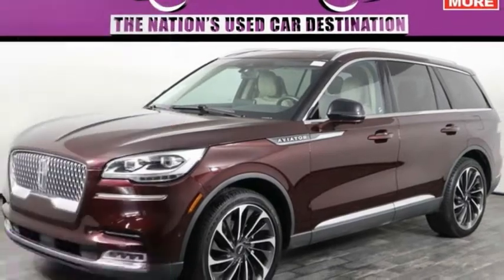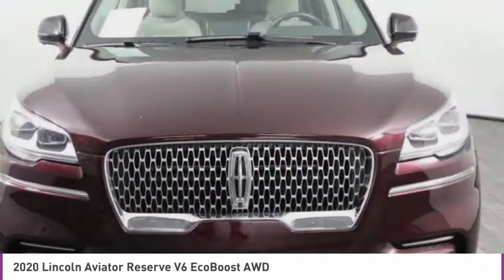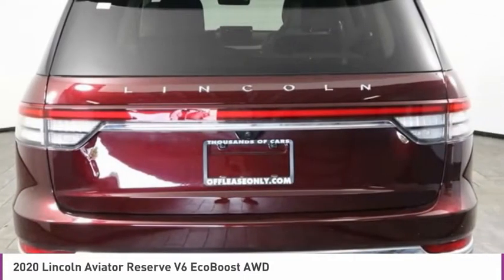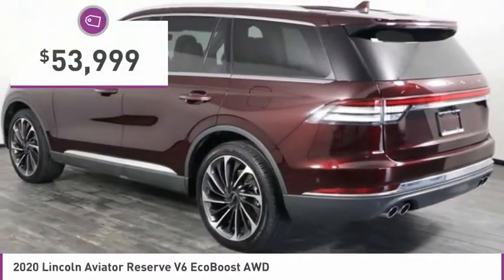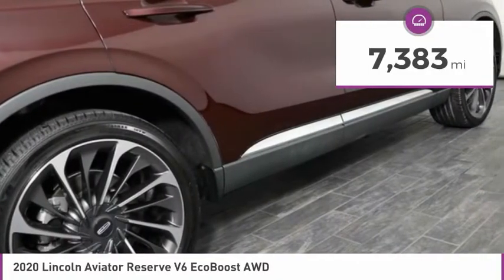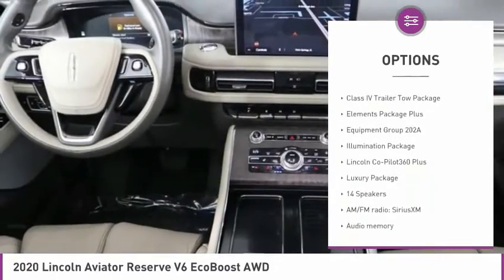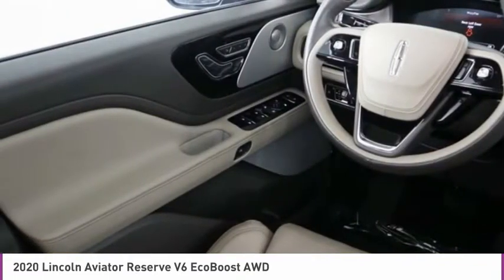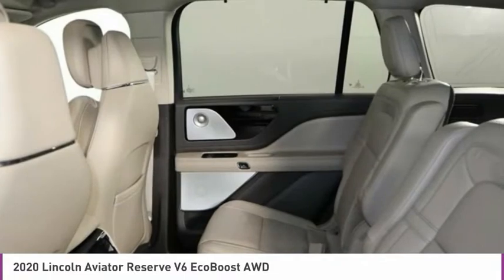2020 Lincoln Aviator C307072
2020 LINCOLN AVIATOR West Palm Beach, FL
Stock# C307072

*Navigation | Sunroof | Rear Camera | Heated/Cooled Seats | Bluetooth | Satellite Radio*

Our 2020 Lincoln Aviator Reserve AWD in Burgundy Velvet is a full-size solution to your full-size routine! Powered by a Twin TurboCharged 3.0 Liter V6 that offers 400hp while tethered to a 10 Speed Automatic transmission for amazing passing power. Our All Wheel Drive SUV offers excellent handling, and with multi-link independent rear suspension, easily maintains its composure over uneven road surfaces while offering near 24mpg on the highway! Admire the remarkable design of our Lincoln Aviator Reserve with its unique alloy wheels, LED lighting, a chrome grille, roof rack, panoramic sunroof and a power lift-gate.

Open the door to our Reserve trim and in the heated and cooled premium leather front seats, and take note of amenities such as second-row power tip and slide, third-row 50/50 PowerFold, remote start, keyless ignition/entry, ambient lighting, dual-zone automatic climate control, and an auto-dimming rearview mirror. The Sync 3 10.1-inch touchscreen electronics interface makes staying in touch easy with voice controls, voice-activated navigation, available satellite radio, Bluetooth, smartphone integration and a Revel audio system with 14-speakers and HD radio.

Our Lincoln Aviator Reserve has received excellent safety scores and delivers additional peace of mind with airbags throughout including a Safety Canopy System, blind spot information system, a 360-degree camera and a rearview camera with washer, along with front/rear parking sensors. MyKey even lets you set speed limits and stereo volume limits for your teenagers! Thoughtfully designed for the entire family, this is an excellent choice that will make you feel at home the second you get behind the wheel.